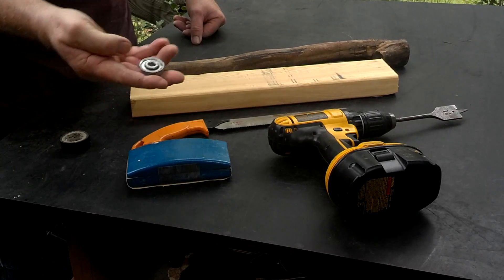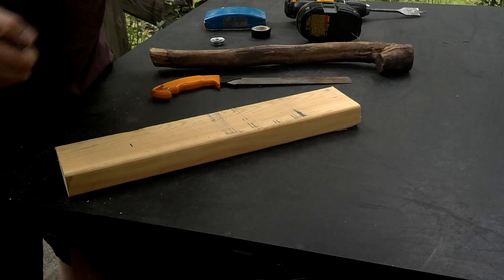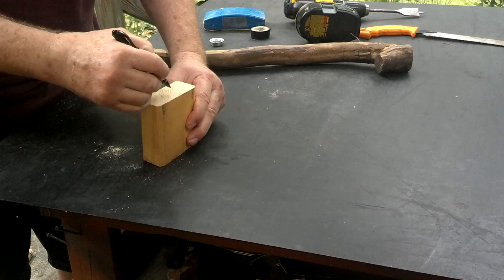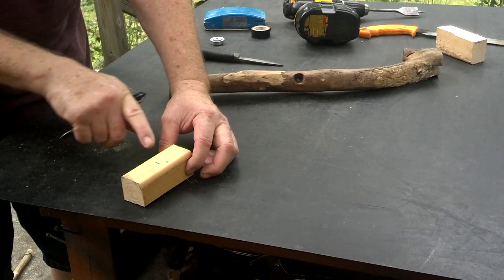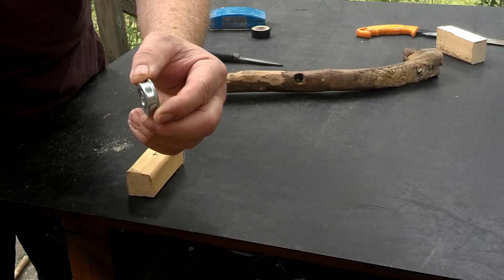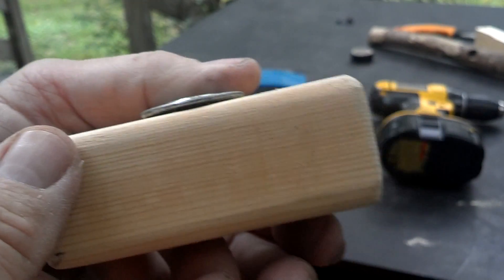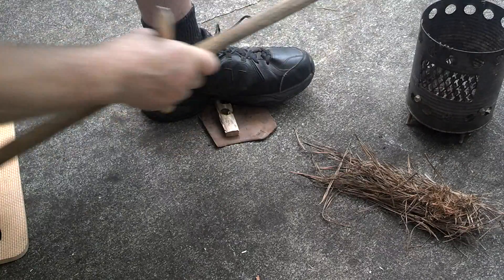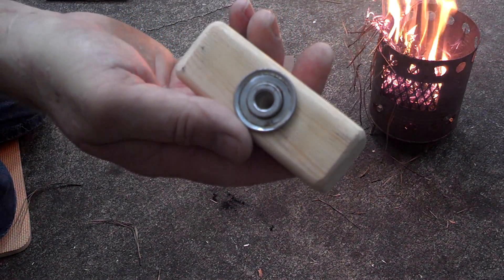Making A Frictionless Bow Drill Bearing Block For Under $5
If, like me, you have everything but the bearing, you can make this build for less than $5. Go into ACE Hardware and ask, for an 1 1/8" x 3/8" bearing. (Sorry, but, I don't remember what the name of this type of bearing is and was unable to pull it up on ACE's web site.) The tools and materials you'll need are: 1 1/8" spade bit, knife for whittling, sand paper block, and a scrap piece of 2x2 or 2x4... or any piece of 2" stock. Thanks!